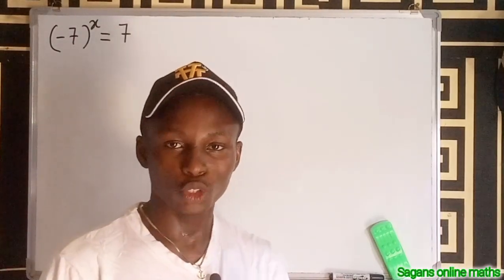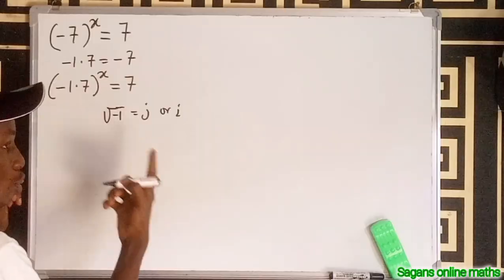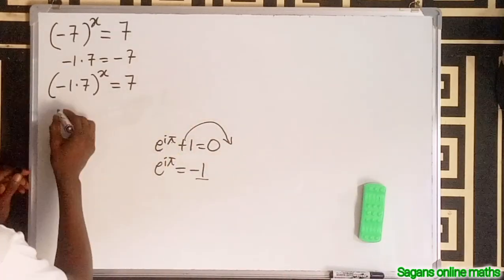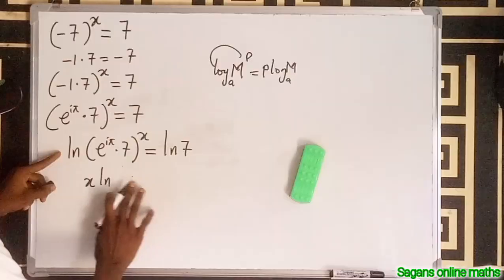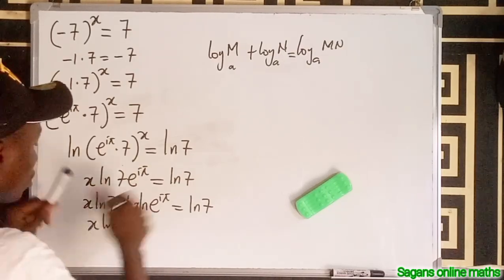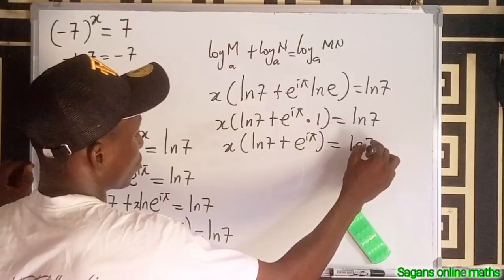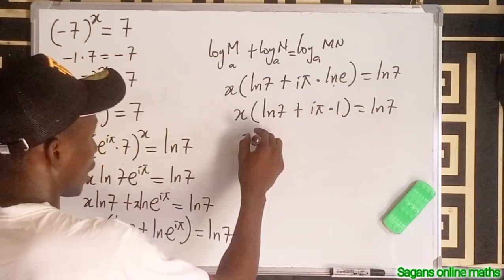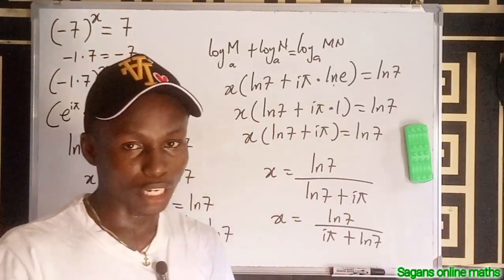Are You Smart Enough for This Math Olympiad? Try It Now!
Welcome to Sagans Online Maths, the place to be for all things math! We create short, engaging videos that explore the beauty and wonder of numbers and mathematics. Our videos feature visualizations of complex math concepts, using animations and graphics to help make even the most challenging topics easy to understand.

Our channel covers a wide range of mathematical topics, from puzzles and brain teasers to advanced concepts like calculus and statistics. We also provide video lessons on high school math topics such as algebra and geometry, perfect for students looking to supplement their learning or anyone who wants to brush up on the basics.

Our goal is to make math accessible and enjoyable for everyone, so we're always looking for new and exciting ways to present mathematical ideas.

So if you're ready to dive into the world of math and explore its beauty and complexity, make sure to subscribe to our channel and join the Sagans Online Maths community today!

Math Olympiad Exam | Lambert W Function